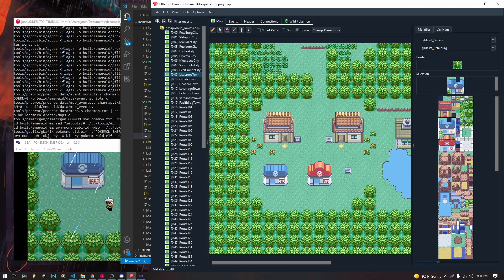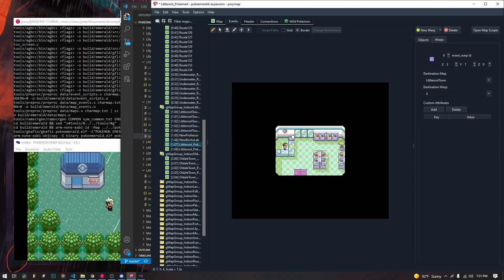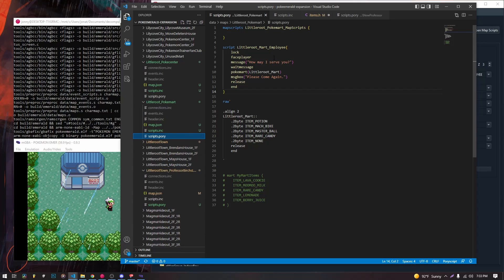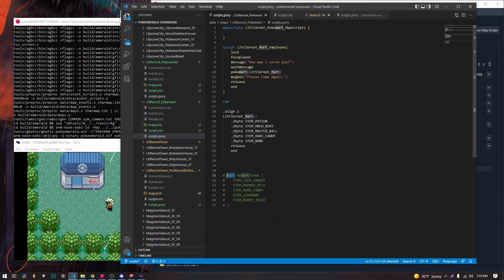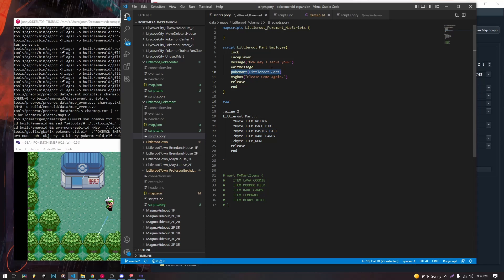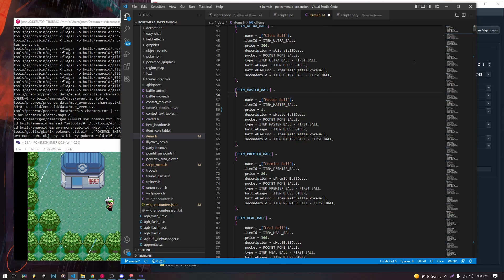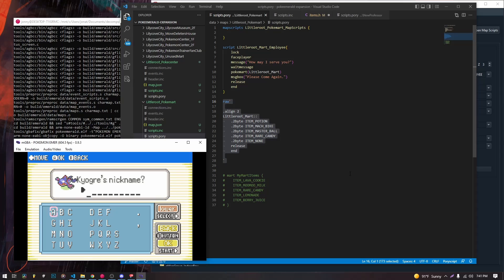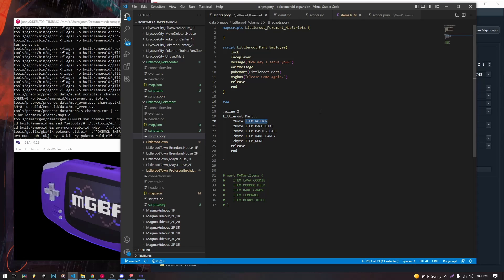[2.6] Pokemarts and Giveitem: potion seller! (Pokemon ROM Hacking Tutorial)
We talk about how to add your own shop scripts to the game.